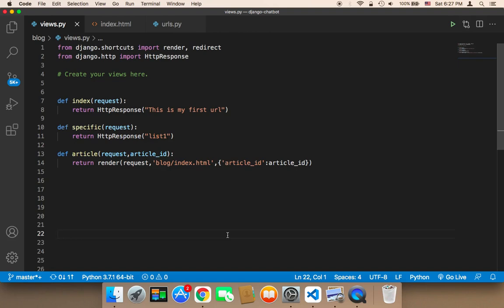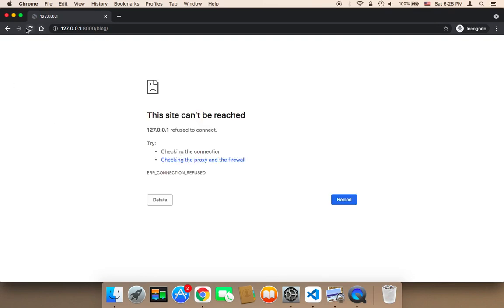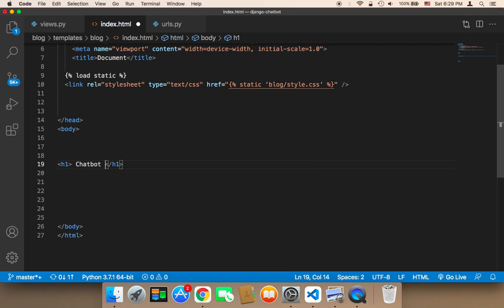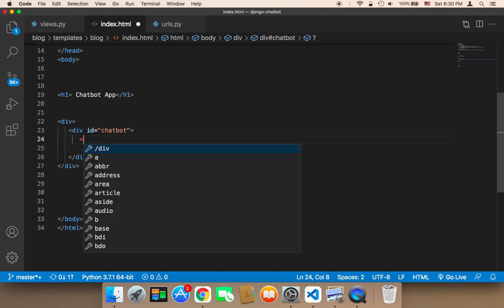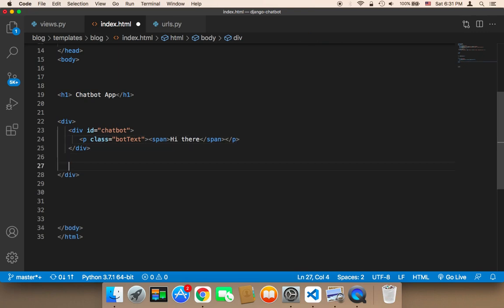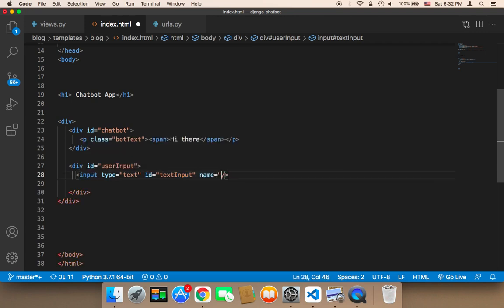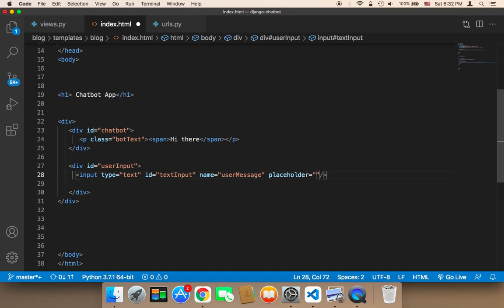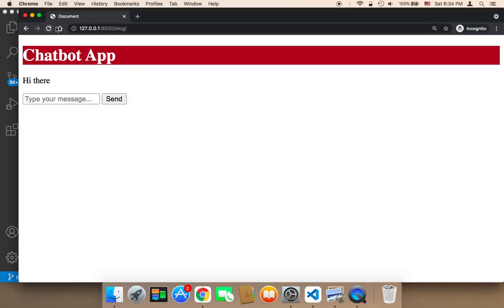Create Chatbot Using Django - Part 16